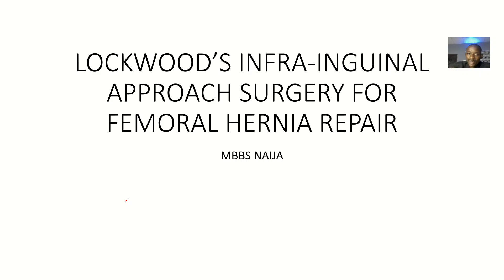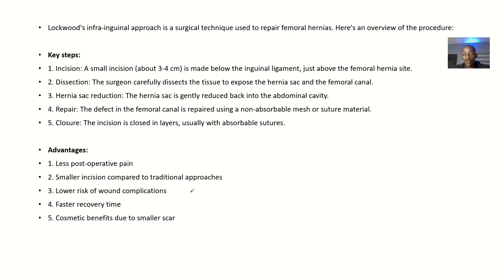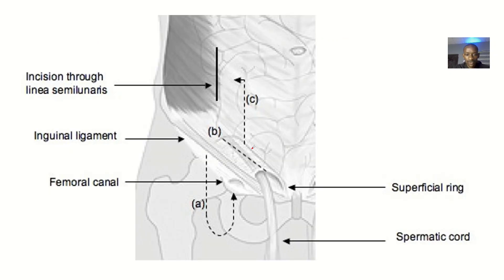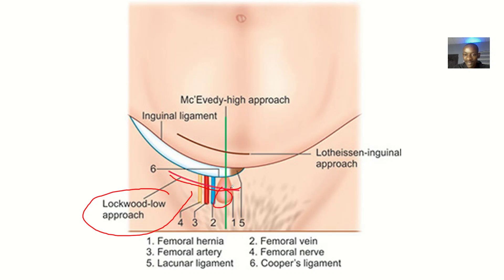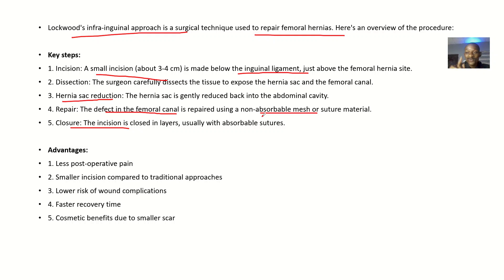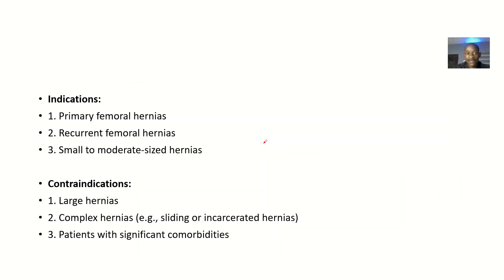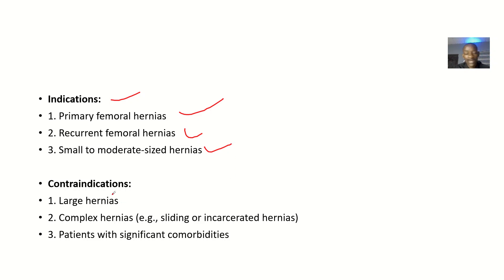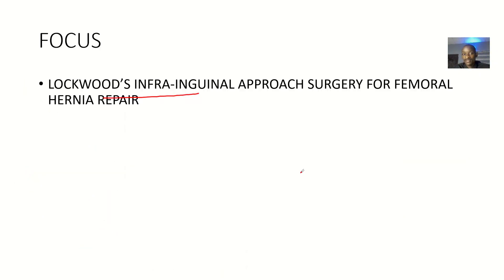Lockwood's Infrainguinal Approach Surgery for Femoral Hernia Repair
_Procedure:_

1. _Incision_: Make a 6-8 cm incision below the inguinal ligament, centered over the femoral hernia site.
2. _Dissection_: Retract the skin and subcutaneous tissue to expose the hernia defect.
3. _Hernia sac reduction_: Gently reduce the hernia sac into the abdominal cavity.
4. _Infrainguinal approach_: Access the femoral canal from below the inguinal ligament.
5. _High ligation_: Ligate the hernia sac high in the femoral canal.
6. _Mesh reinforcement_: Add a mesh patch to reinforce the repair, if necessary.
7. _Closure_: Close the incision in layers.

_Key aspects:_

1. _Infrainguinal approach_: Allows for access to the femoral canal from below the inguinal ligament.
2. _High ligation_: Reduces the risk of recurrence.
3. _Mesh reinforcement_: Adds additional support to the repair.

_Advantages:_

1. _Effective for femoral hernias_: Suitable for primary or recurrent femoral hernias.
2. _Low recurrence rate_: Provides a strong and durable repair.
3. _Less tissue disruption_: Involves less tissue dissection and manipulation compared to other methods.

_Disadvantages:_

1. _Technical difficulty_: Requires specialized training and expertise.
2. _Limited exposure_: May provide limited exposure to the hernia defect.

_Indications:_

1. _Femoral hernias_: Suitable for primary or recurrent femoral hernias.
2. _Low-risk patients_: Patients with a low risk of recurrence.

Note: Lockwood's infrainguinal approach surgery is a less common technique for femoral hernia repair, but it can be effective in selected cases. It's essential to consult a qualified surgeon to determine the best approach for individual cases.